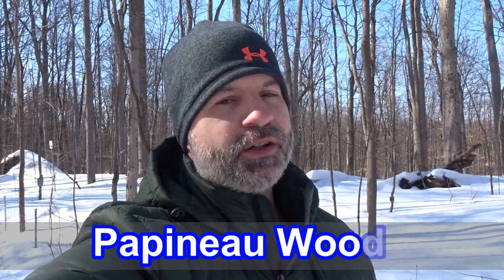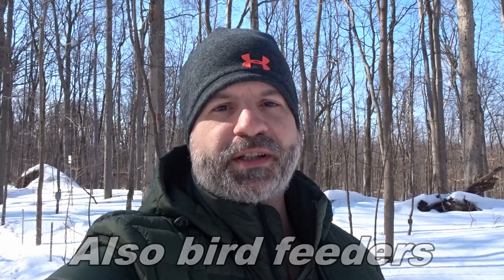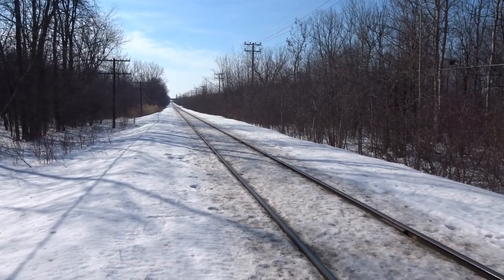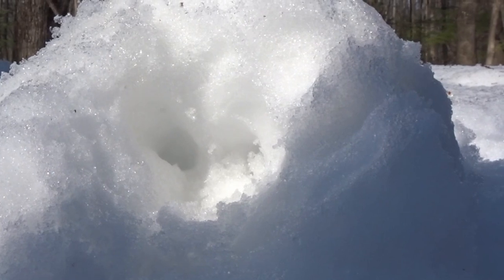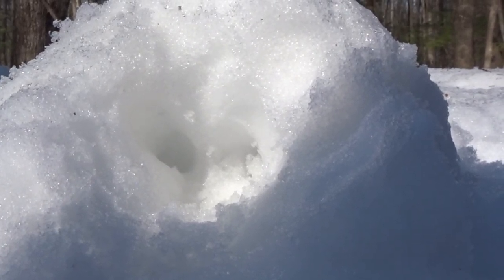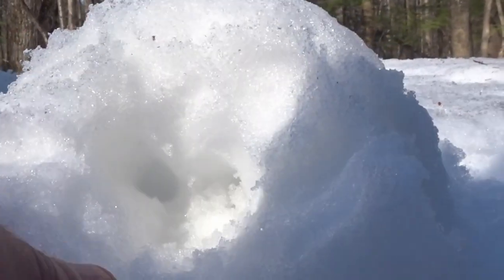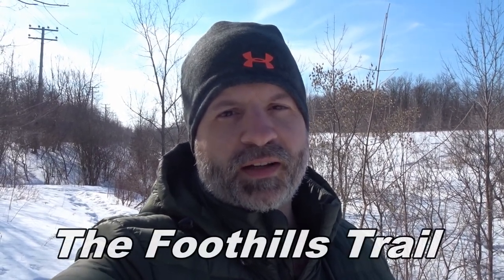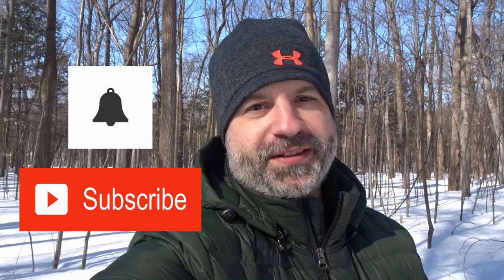Papineau Woods 2020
Hiking at Papineau Woods 2020
Rando au Boisé Papineau 2020

That would be AWESOME!
Recording gear (Hiking)
(MAIN) Sony DSC-HX80
- Comica CVM-VS08 Pro Cardioid Condenser Directional Mini Shotgun Microphone

Edited with : COREL Video Studio Ultimate 2018